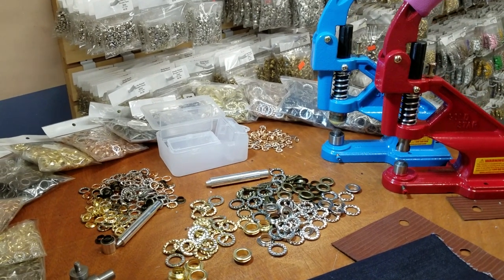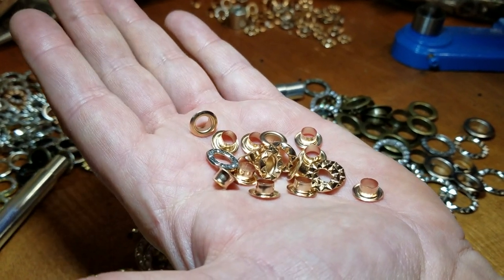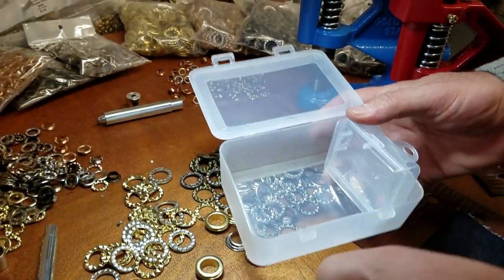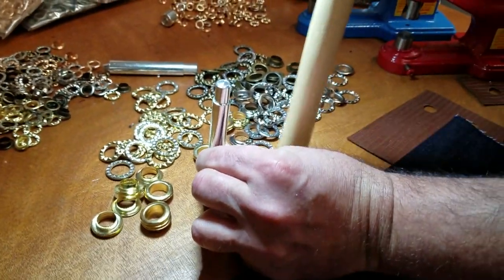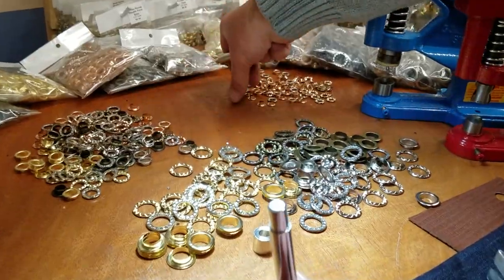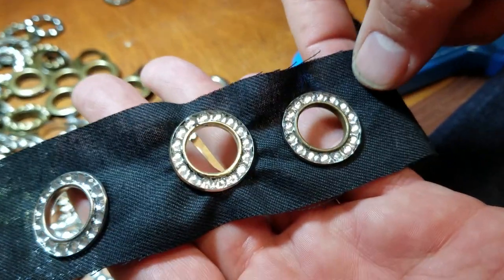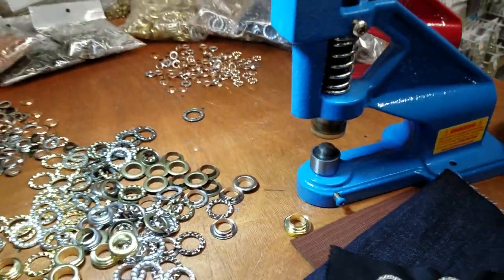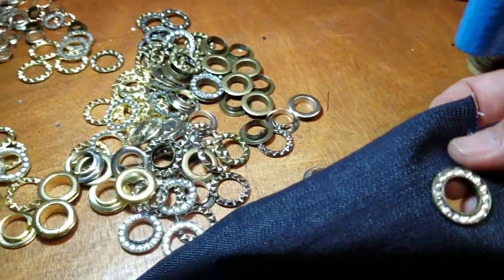Tutorial - Rhinestone Grommet Application Process - Goldstartool.com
Today, David shows us how to apply 3 different sizes of rhinestone grommets using hand and machine dies.